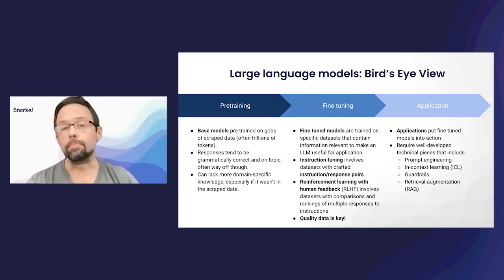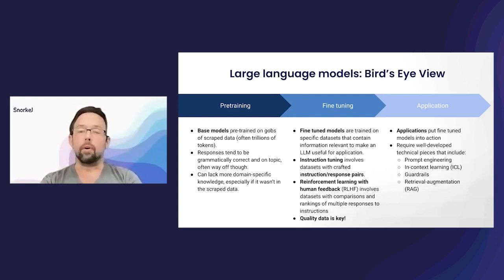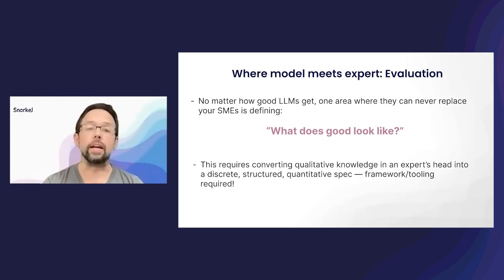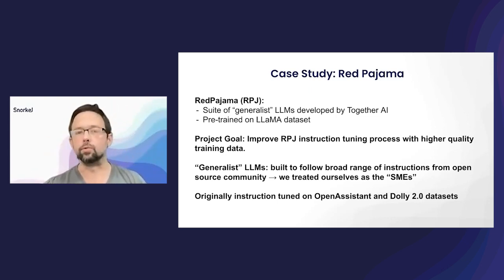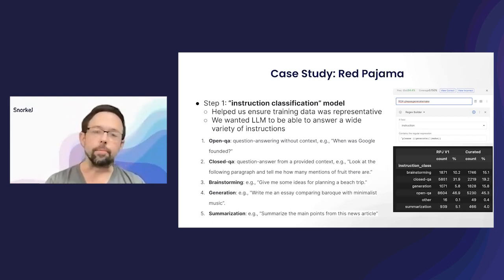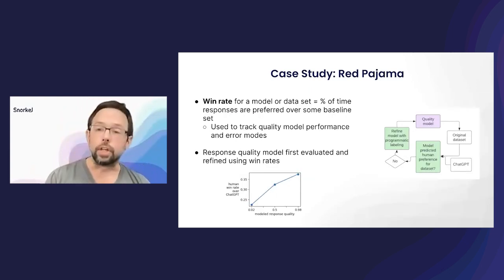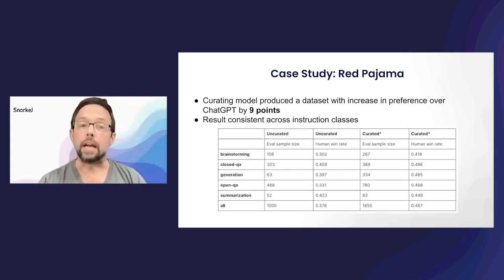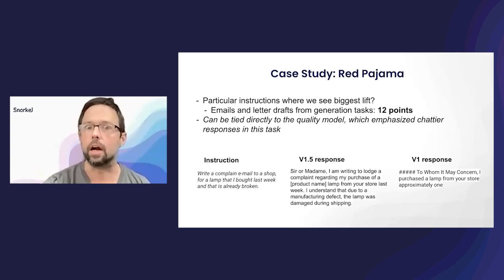Case Study: How Snorkel AI Scales Language Model Tuning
Chris Glaze, a research scientist at Snorkel AI, told the story of how his team made fine-tuning LLMs more efficient and scalable using machine learning.

The team used programmatic labeling on Snorkel Flow to rapidly develop two ‘guiding’ models. The first categorizes instructions, while the second assesses the quality of responses. Using these models, the team quickly curated the 20,000 prompt and response pairs used to fine-tune the RedPajama LLM down to the best 10,000. They then fine-tuned their own version, which human test subjects preferred over the baseline model in every measured category.